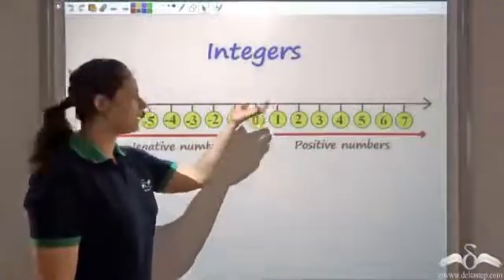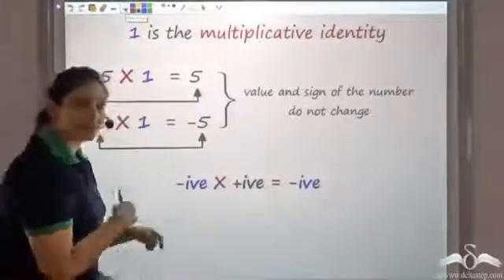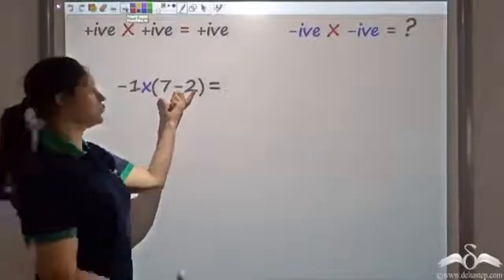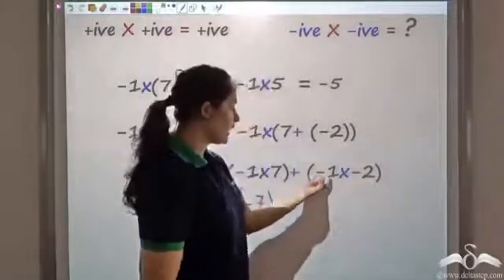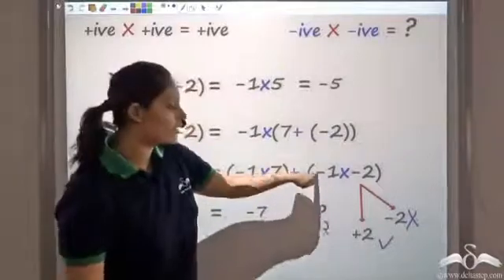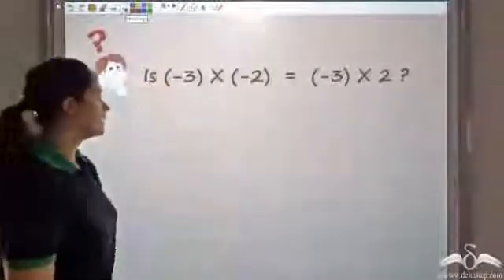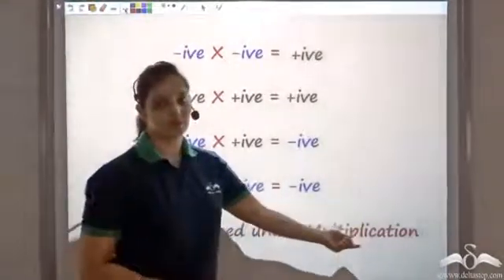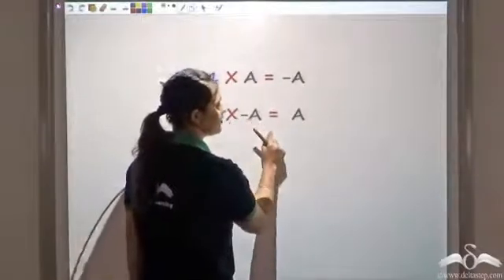Multiplication rules on a Number Line | Number System | Class 7 | ICSE | CBSE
Some of our salient features:
multiplicationrules 3multiplyrules